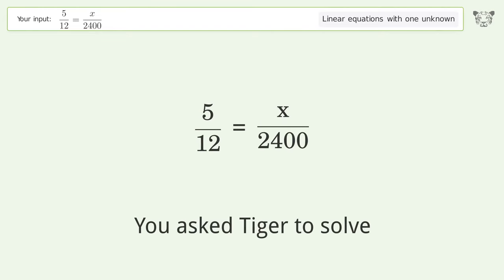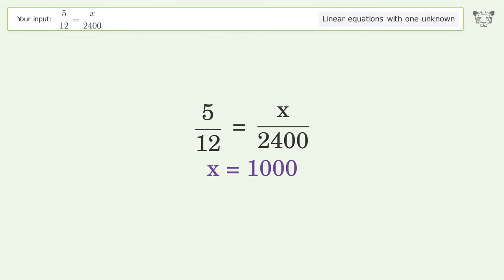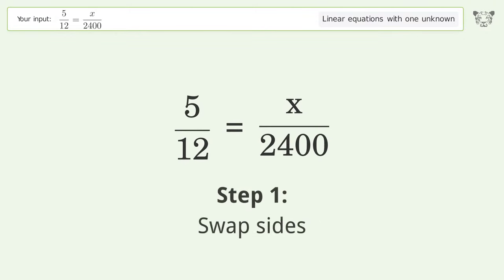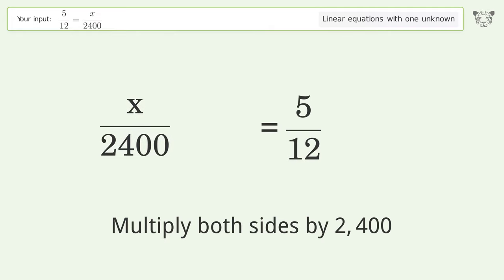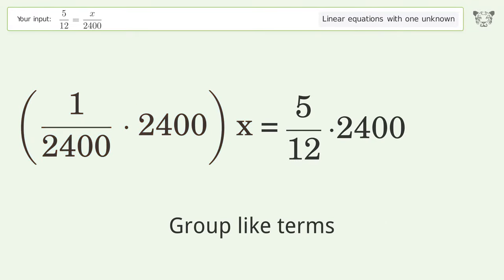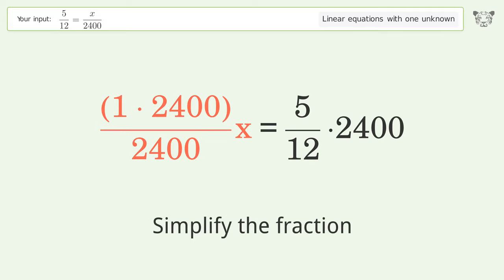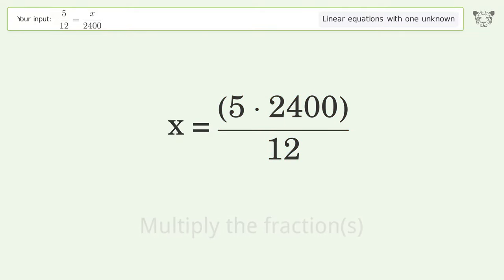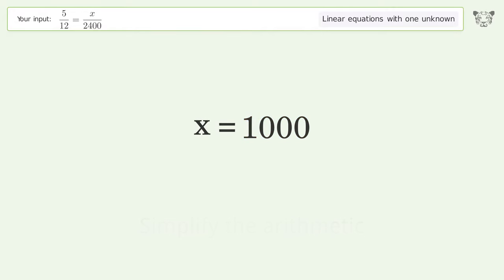Linear equation with one unknown: Solve 5/12=x/2400 step-by-step solution